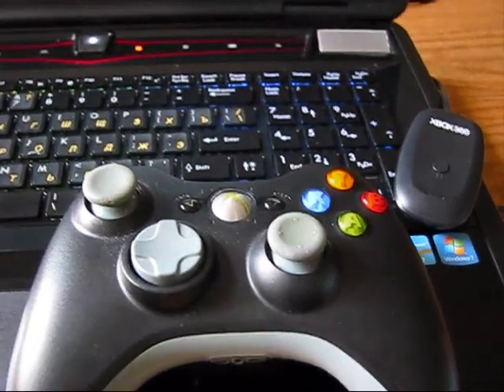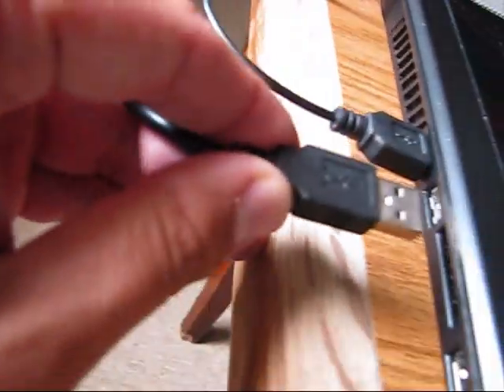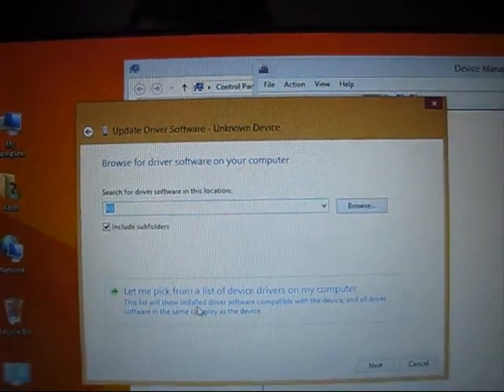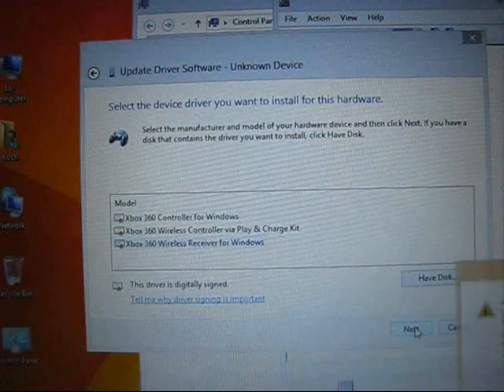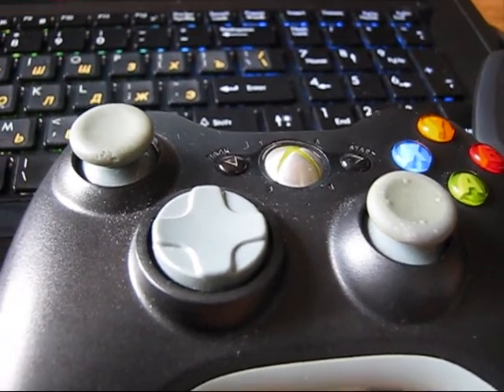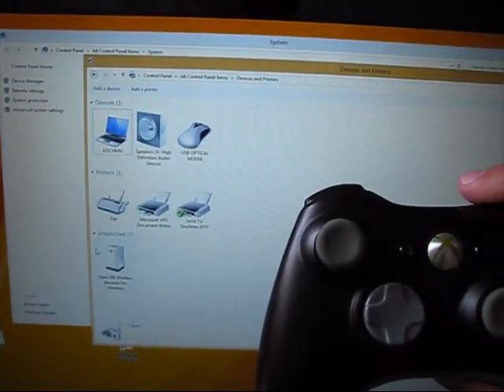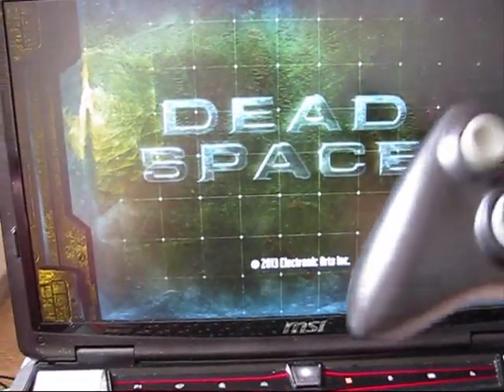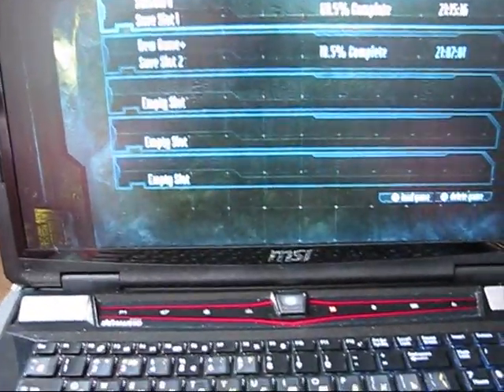Installing drivers for Xbox 360 Wireless Gaming Receiver on Windows 8.1 No CD needed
Windows 8.1 have full built in support of Xbox 360 controller you don't need to have installation disk or to download any additional drivers to install Xbox 360 receiver in Windows 8.1...